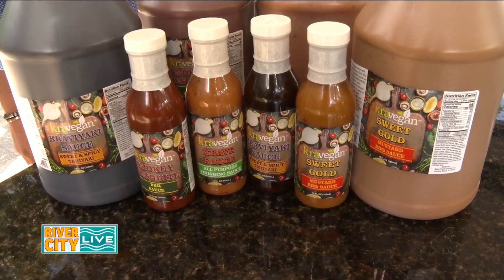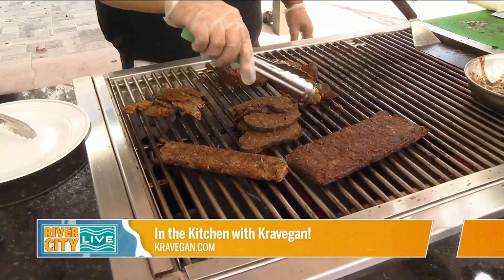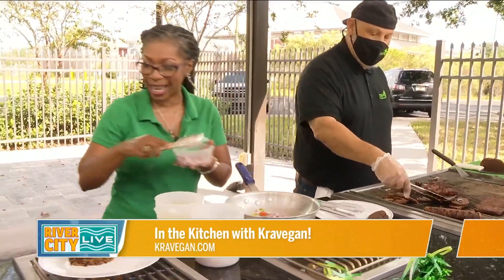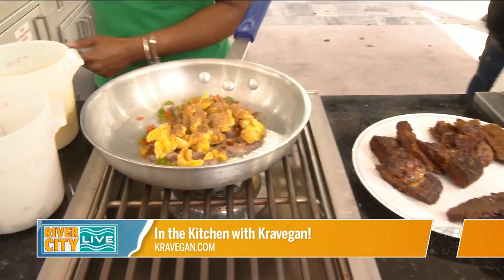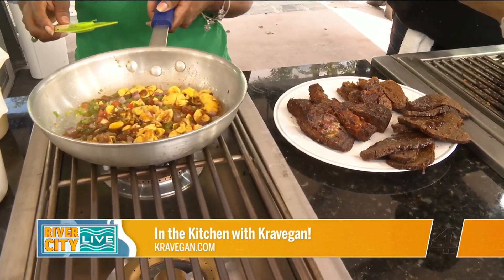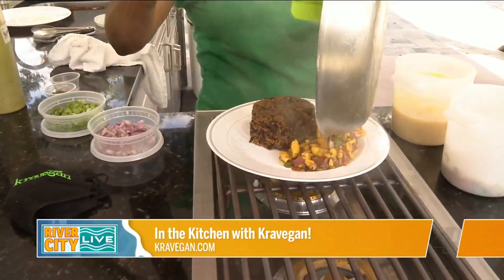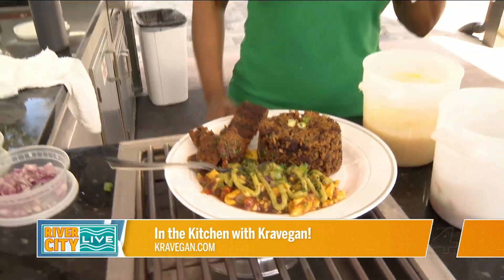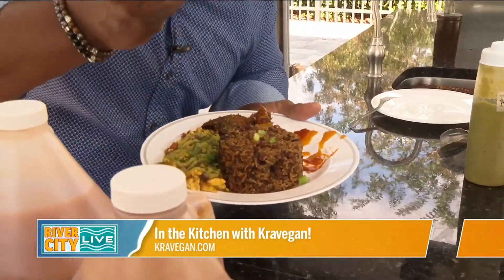Kravegan “Where Food is Love”